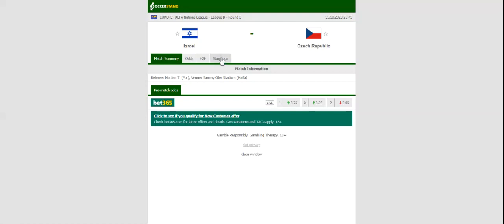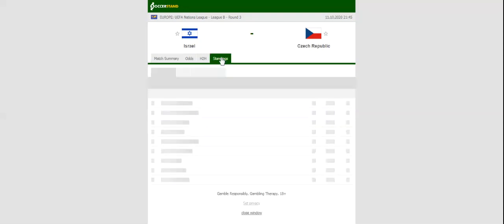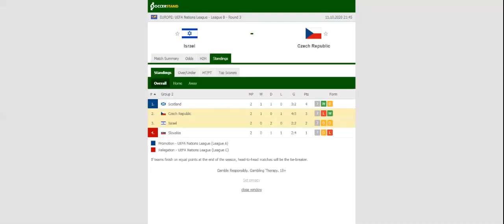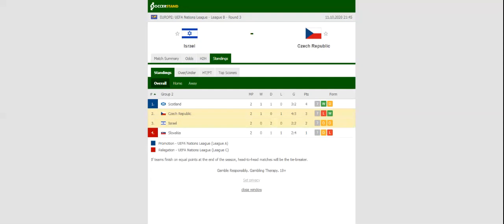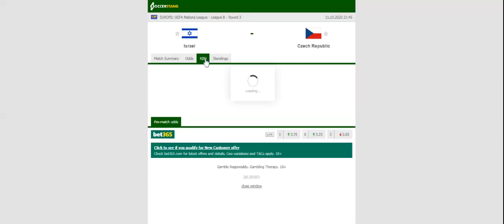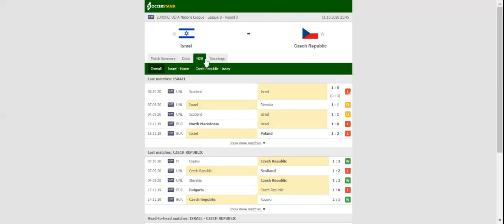ISRAEL VS CZECH REPUBLIC PREDICTION & BETTING TIPS - 11/10/2020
2021 college football predictions,
2019 college football predictions,
2020 ncaa football predictions,
nc state football predictions 2020,
2020 nebraska football predictions,
2020 uga football predictions,
10 football predictions 2020,
football songs,
football vines,
football skills,
football daily,
football games,
football khela,
football live,
football pump up,
football anime,
football analysis,
football asmr,
football agility drills,
football american,
football academy,
football anthem,
football boots,
football big hits,
football bloopers,
r/b football,
f c b football,
mattyb football,
s.a.b football,
football chants,